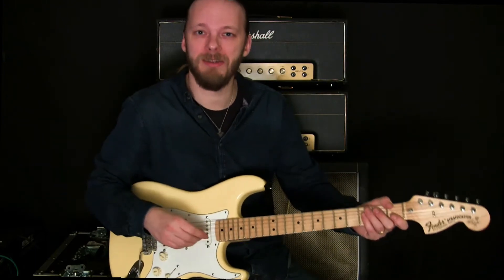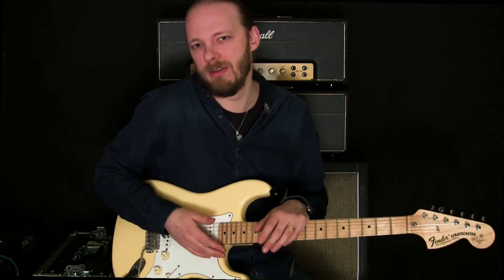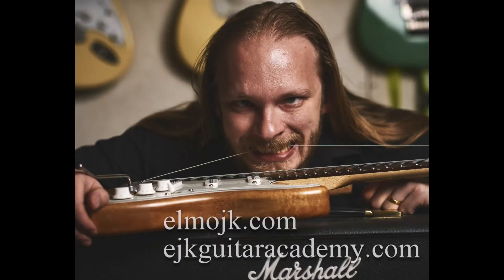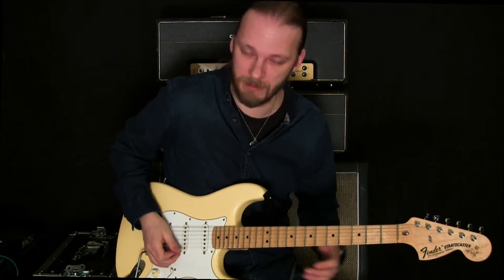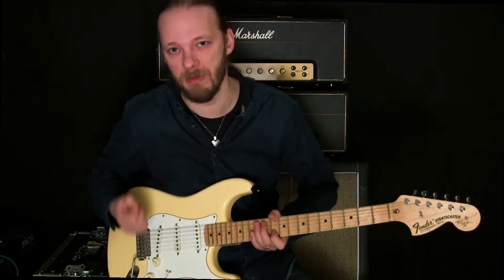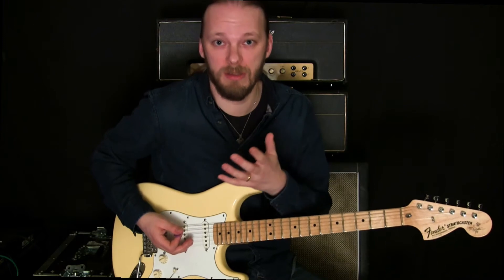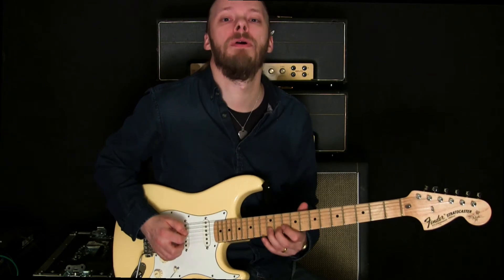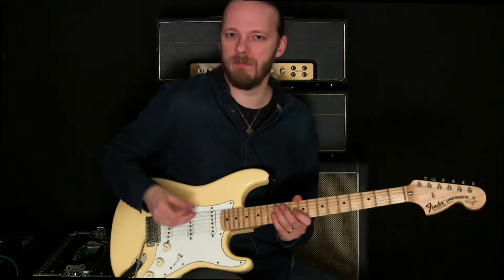Musical Speed Picking Lick - Lick of the Week #1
Here's a fun little speed picking lick, which when you move it about makes patterns with breaks, that actually create something musical. That's not often the case with speed picking (which is nonsense of course). Personally I economy pick this. Try it out, and enjoy!